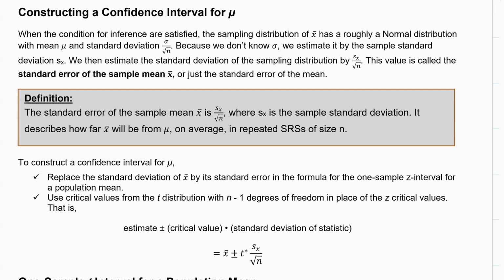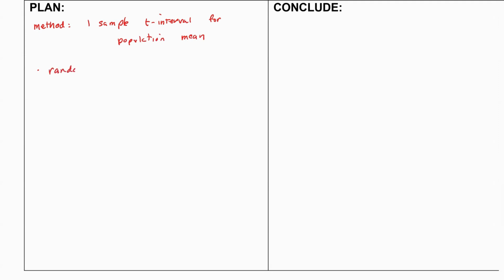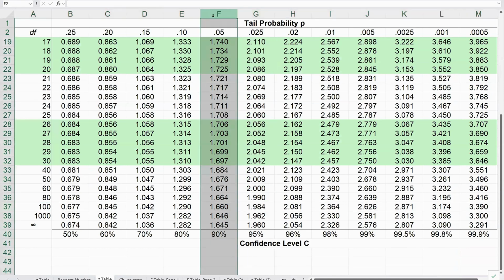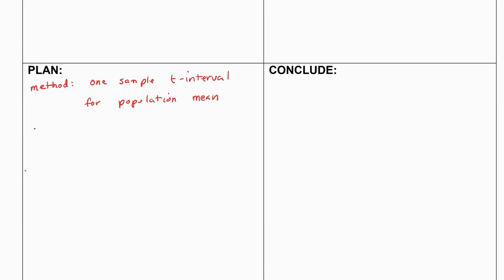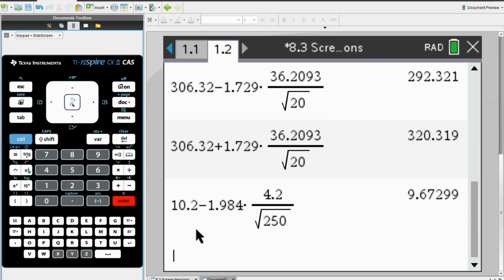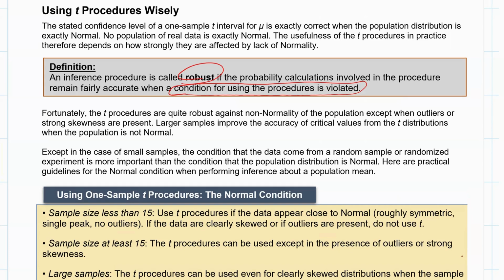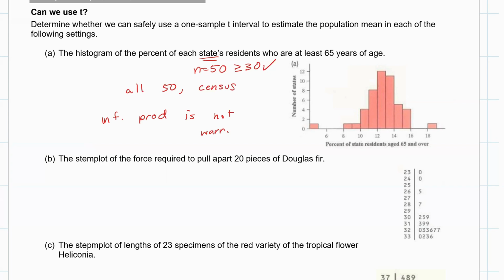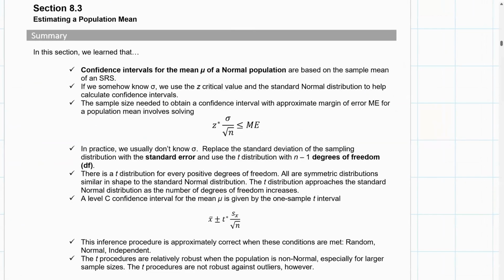AP Statistics Lecture 8.3, Part 2: Estimating a Population Mean